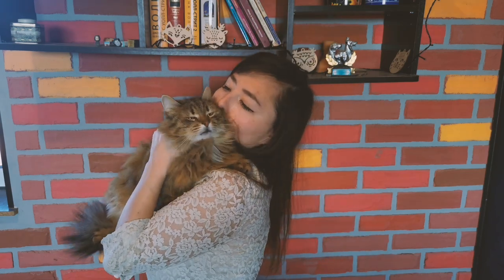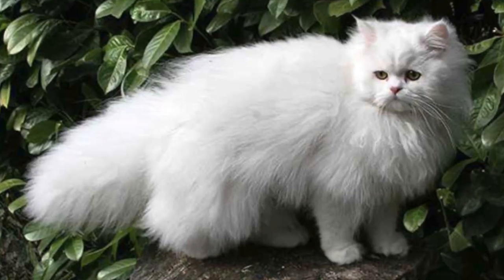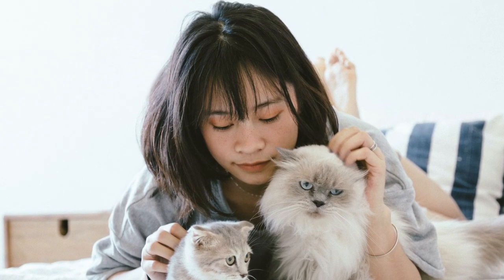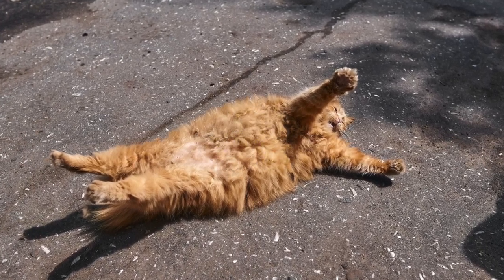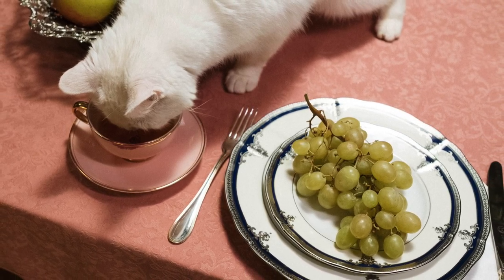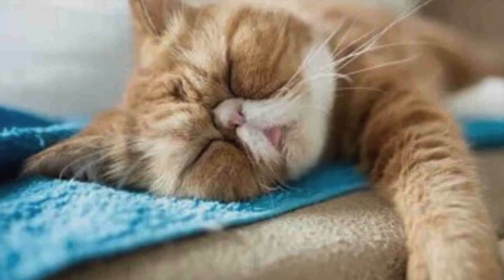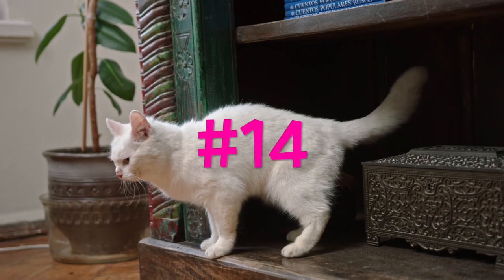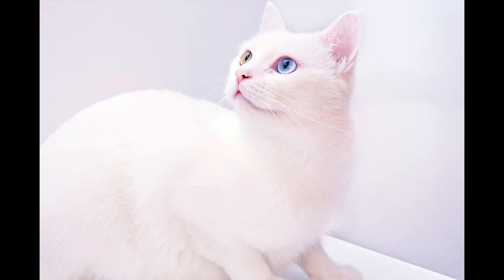PERSIAN CATS & 15 INTERESTING FACTS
Interested to learn more about Persian Cats? This video has 15 interesting and fun facts about Persian Cats!

Videos and images from Pexels.com
Voiceover from Podcastle.ai